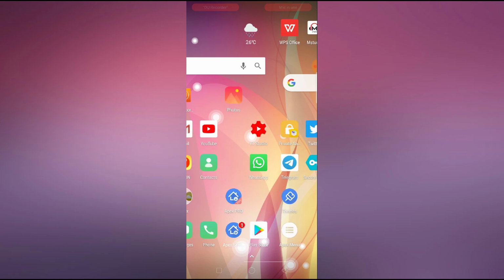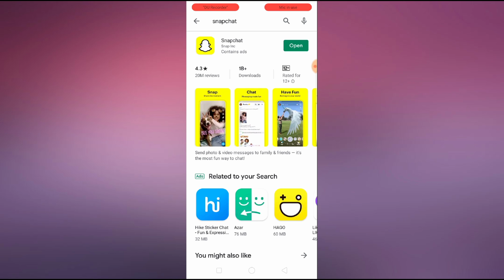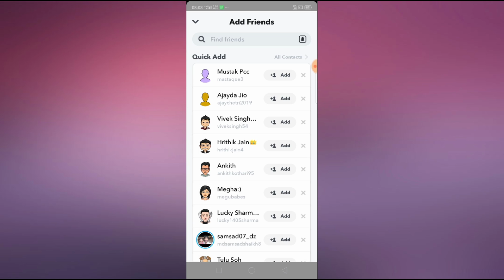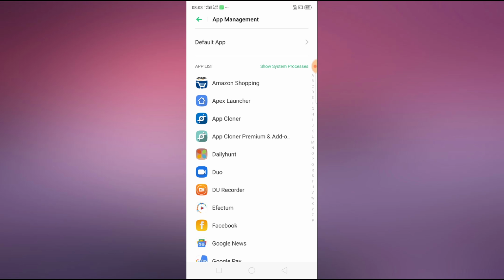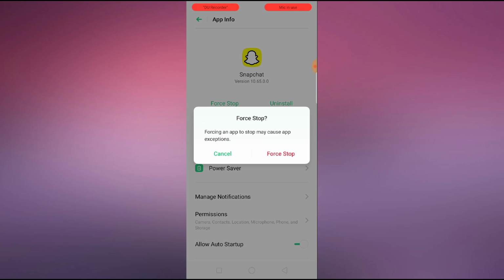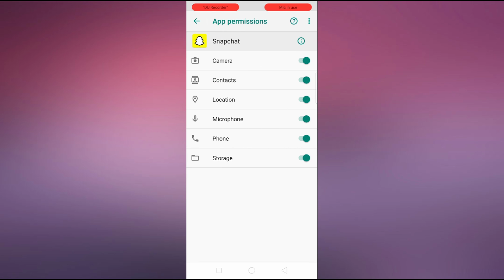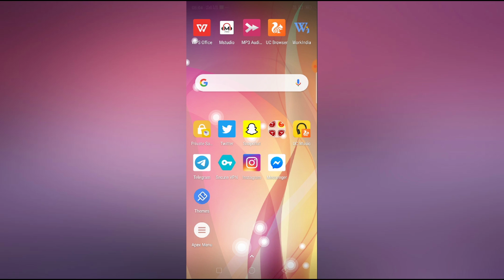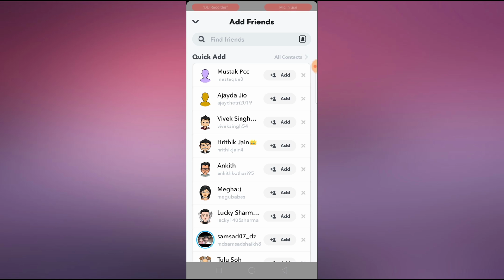Snapchat Adding Friends Problem Solved || How to Fix Snapchat Adding Friends Problem Solved 2024